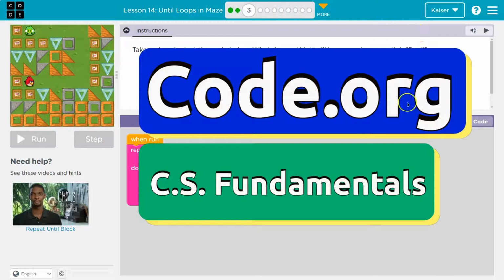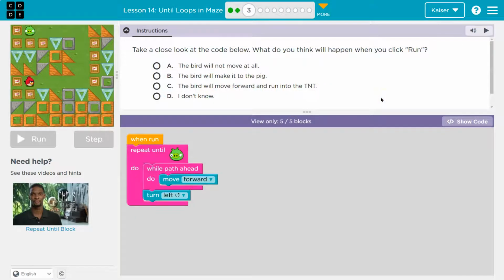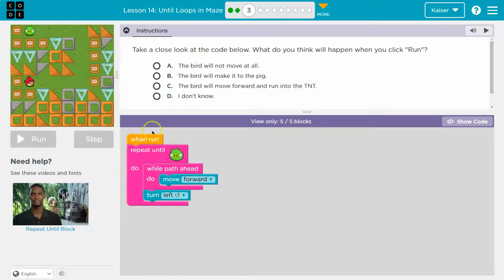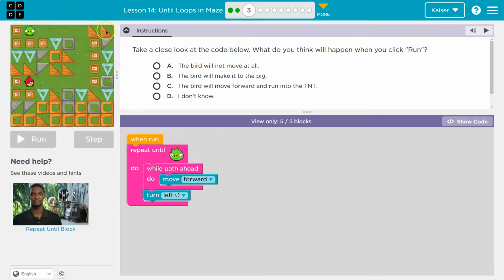Code.org Until Loops in Maze Lesson 14 Part 3 Answer Tutorial | Course D and Express Course 2021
Until Loops in Maze Lesson 14 is part of Code.org's C.S. Fundamentals Course D and the Express Course. The lesson is an excellent way to learn to code. Each part challenges students to accomplish a new task while learning computer science concepts. C.S. Fundamentals is often used in elementary. In this video, I walk through step-by-step how to get the right answers for this task.